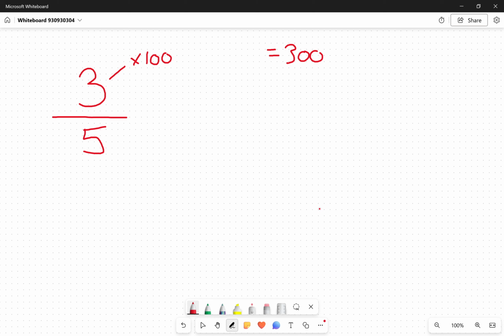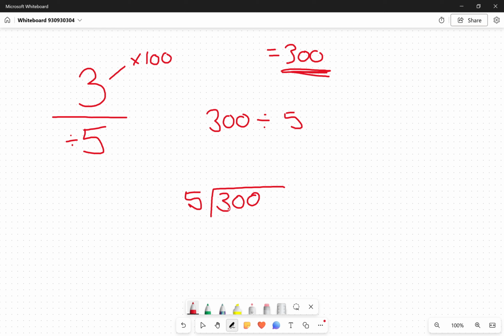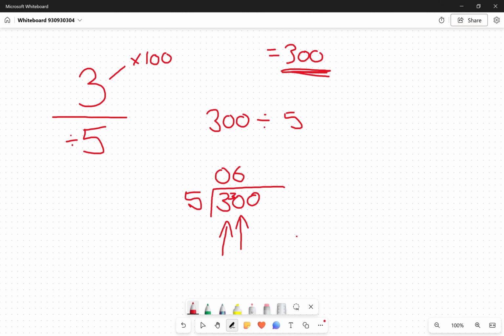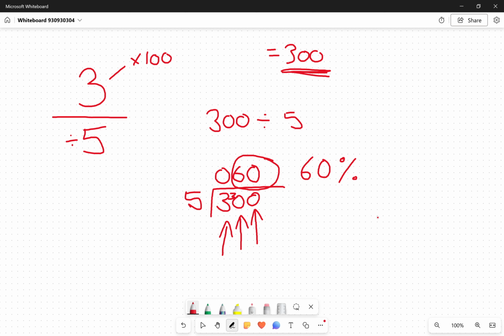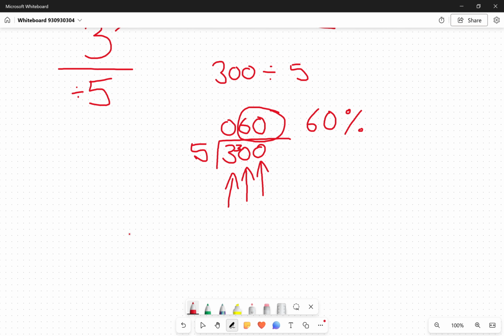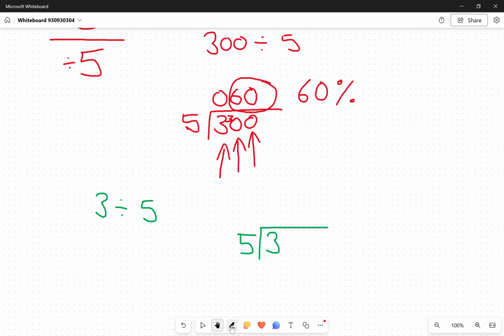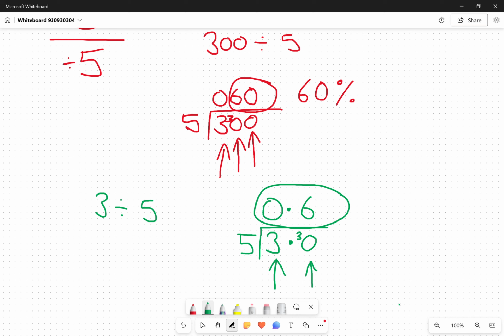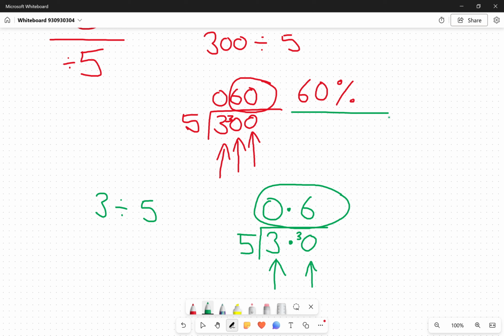How to change a fraction into a percentage and a decimal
Changing a fraction to a decimal
Changing a fraction to a percentage
The bus stop method of division
Division including decimals